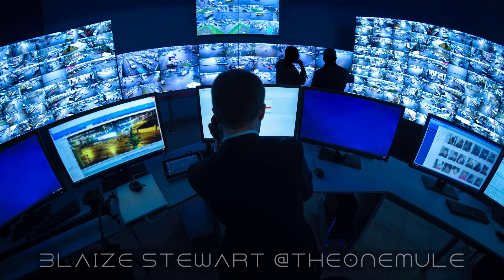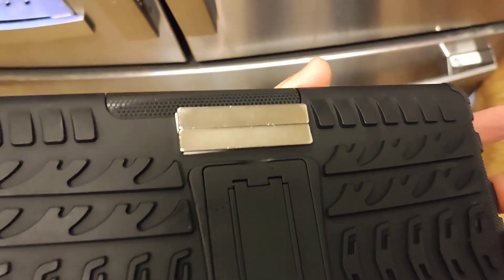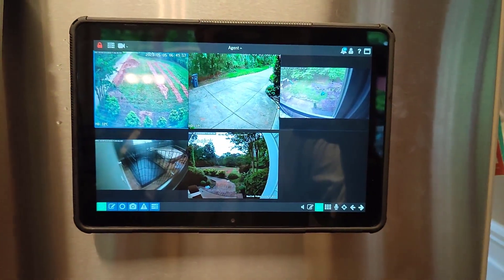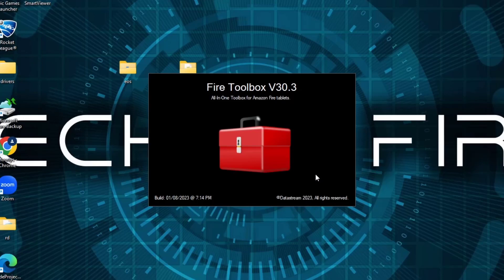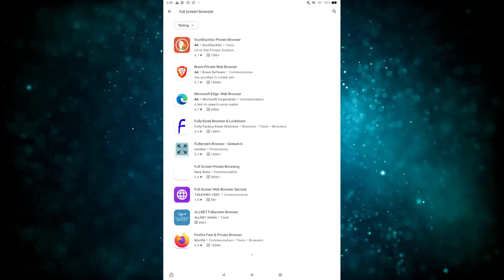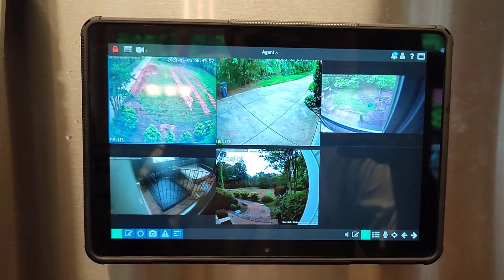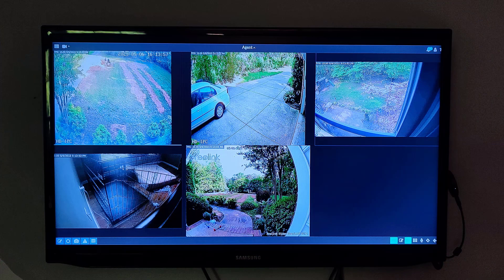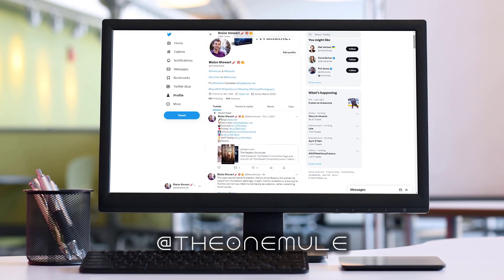DIY Home Security: Build Your Own Inexpensive Monitoring Station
We all know how crucial surveillance is, whether it's for home security, office monitoring, or simply keeping an eye on your furry friends. But, are you tired of flipping through countless camera feeds on your tiny phone screen, struggling to keep track of everything that's going on? If so, then you're in the right place! This video that will show you how to set up a monitoring station that looks like it came straight out of a blockbuster movie. We will guide you through two simple yet powerful ways to set up a monitoring station using Agent DVR from ISpyConnect, but the same methods can work with other DVR software. With this software, you can effortlessly connect and manage multiple cameras in one place, making it easier than ever to keep an eye on everything that matters.

00:00 – Introduction
00:37 – Method 1: A Tablet -- What Kind of Tablet Should You Get?
01:20 – Determine Where to Put the Device (I used the fridge)
02:50 – Install Play Store on a Kindle HD (Skip this part if it doesn’t apply)
04:25 – Install Full Screen Browser
06:28 – Method 2: Cast it to a TV

Fire HD 10